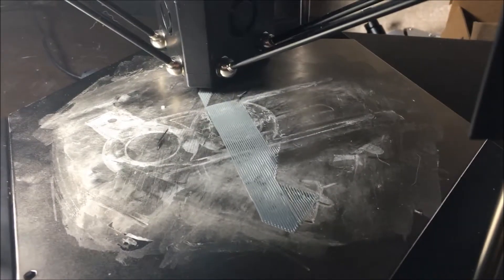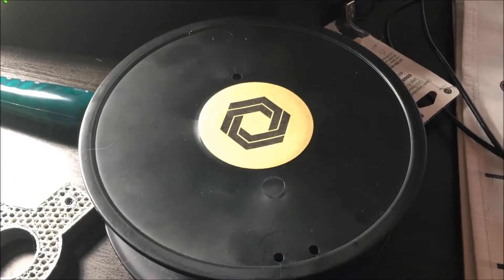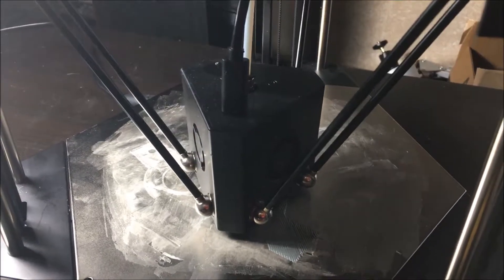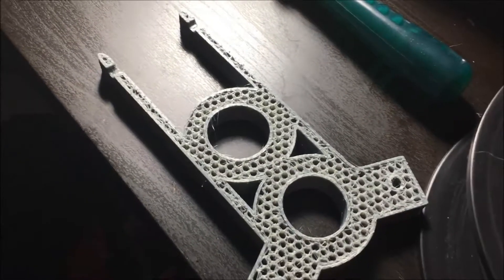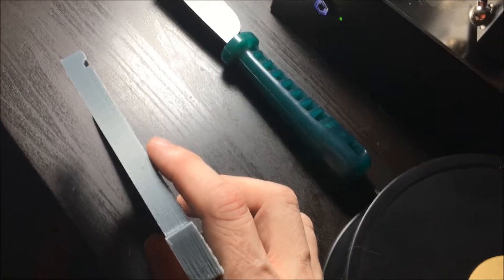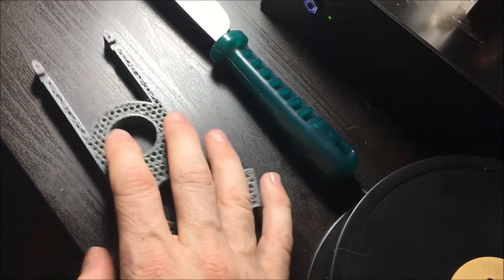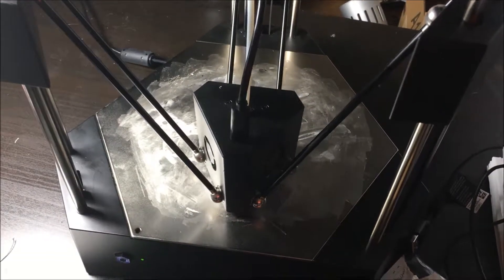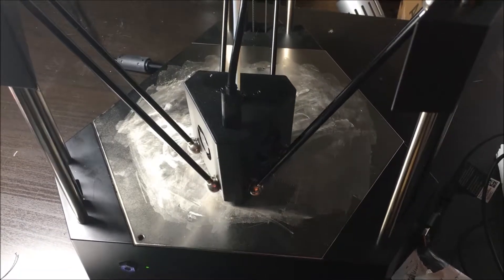Bracket Printing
I have been trying to 3D print a couple of brackets for the "3-Mile" mutation of my Chernobyl blaster. The first one came out great, but this second one has been nothing but a headache so far. Hopefully this one will work correctly, only time will tell. 7+ hours from the time of this video.